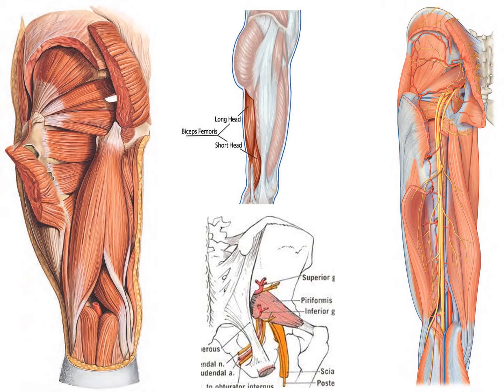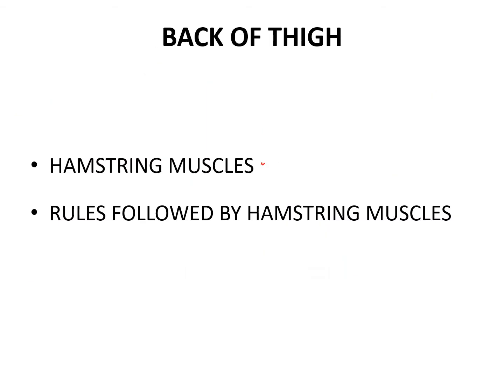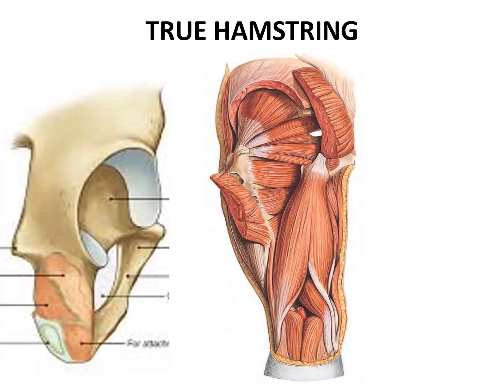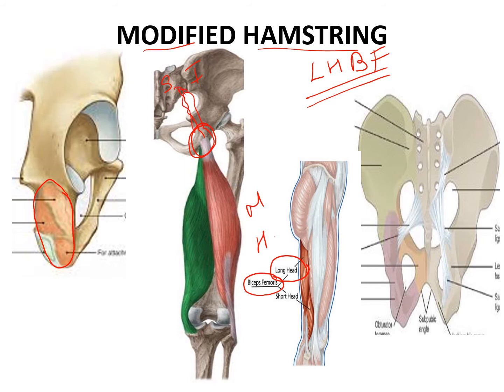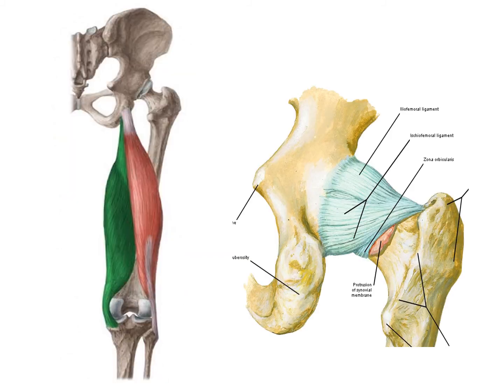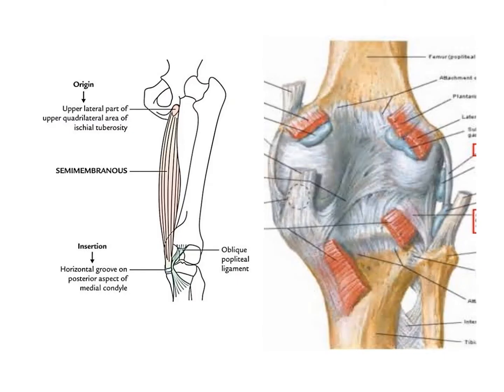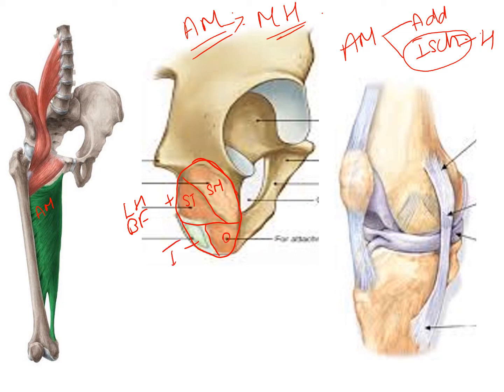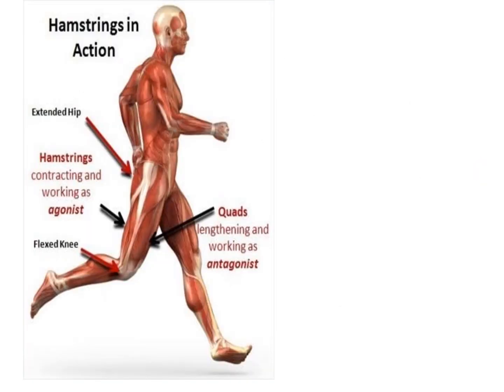Anatomy of Muscles of the Back of Thigh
Muscles of back of thigh are made easy to understand. hamstring muscles, their origin and insertion, action are dealt in a simple manner.